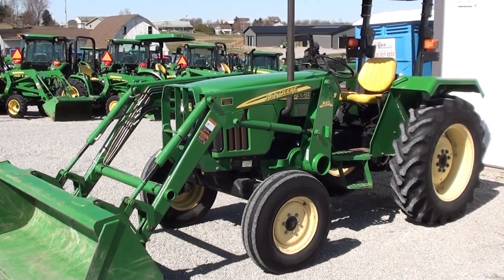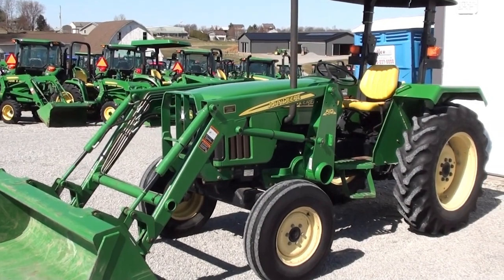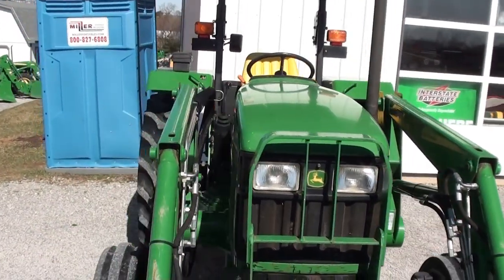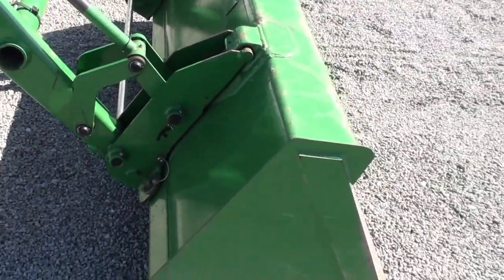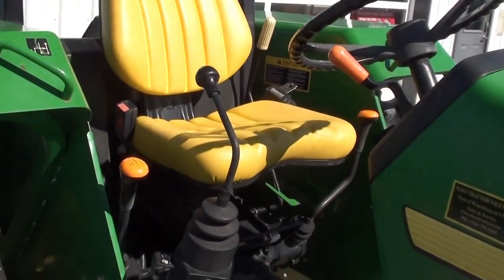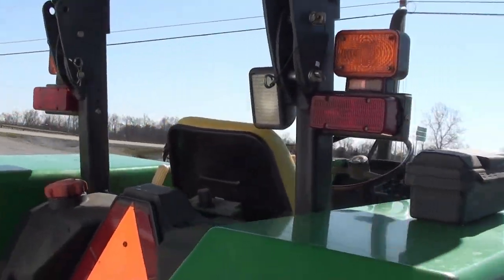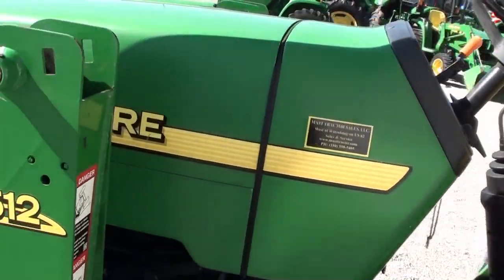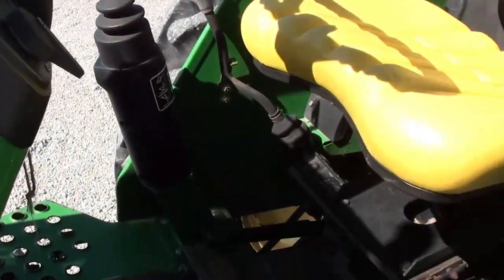2005 John Deere 5103 Tractor w/ Loader! Good Condition Local Trade In!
2005 John Deere 5103
-2WD
-Open Operator Station
-890 Hours
-50 Hp
-3 Cylinder JD Diesel Engine
-w/ JD 512 Loader
-Factory Joystick
-6' HD Quick Attach Bucket
-JD Style Carrier
-Grill Guard
-9/3 Gear Transmission
-Power Steering
-Differential Lock
-540 PTO
-Stabilizer Bars
-Top Link
-13.6-28 Rear Tires @75%
-7.50-16 Front Tires @65%
-Rear Tires are Loaded
-Foldable ROPS
-Canopy Top
-Front & Rear Work Lights
-Toolbox
-Suspension Seat
-Hand & Foot Throttle
-Local Trade
-Good Condition